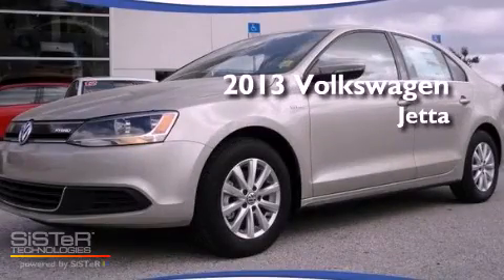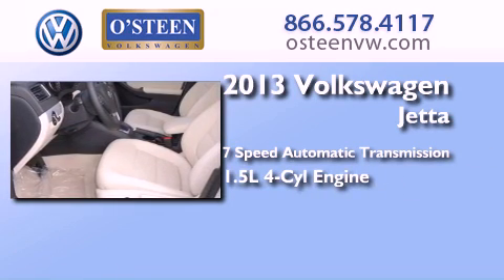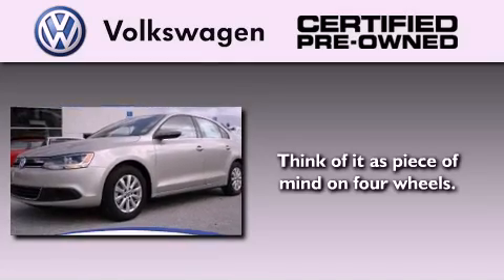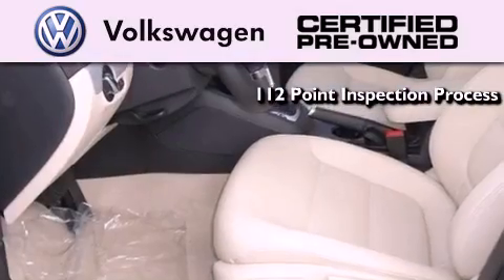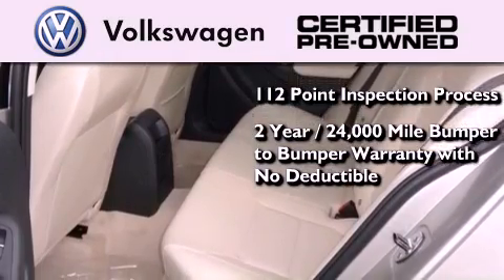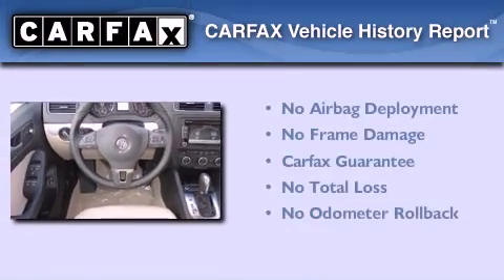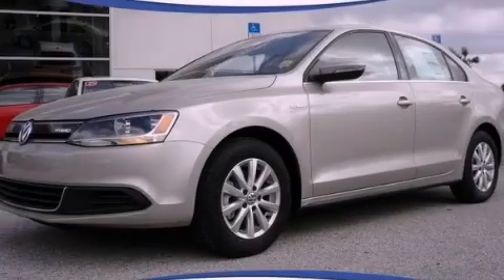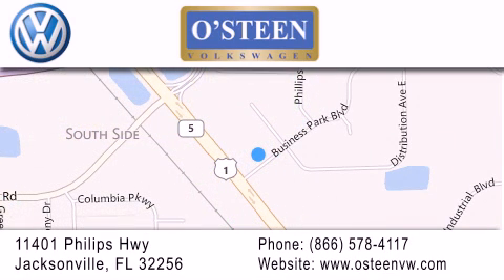Preowned 2013 Volkswagen Jetta Sedan Jacksonville FL 32256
Year : 2013
 Make : Volkswagen
 Model : Jetta Sedan
 Engine : Turbocharged Gas/Electric I4 1.4L/85
 Trans . : Automatic
 Exterior : Beige
 Miles : 57
 Interior : Beige
 Stock : W15011